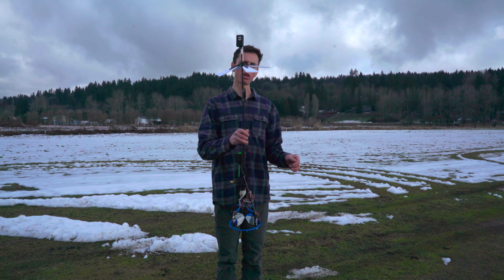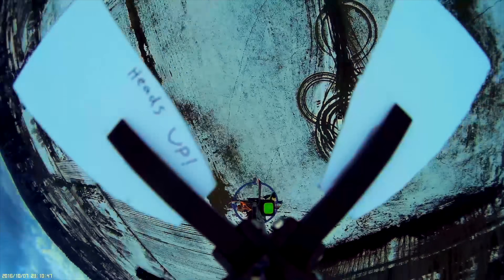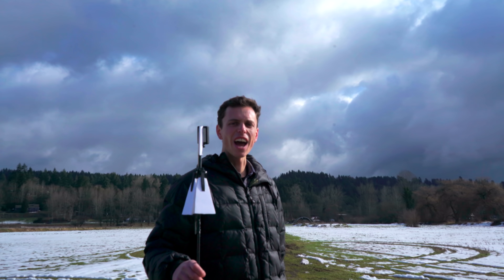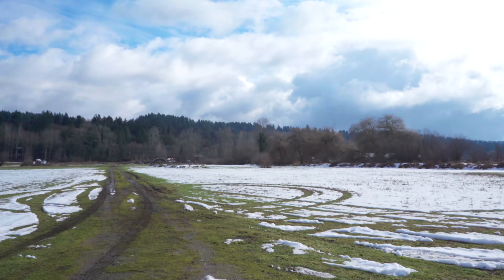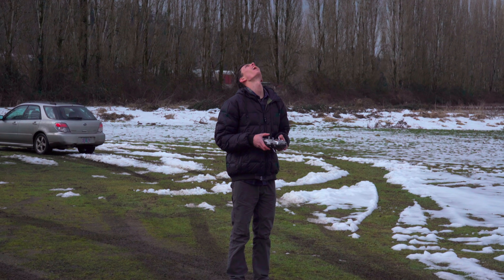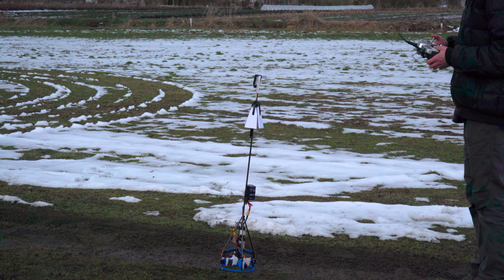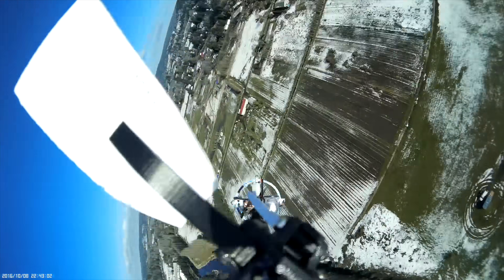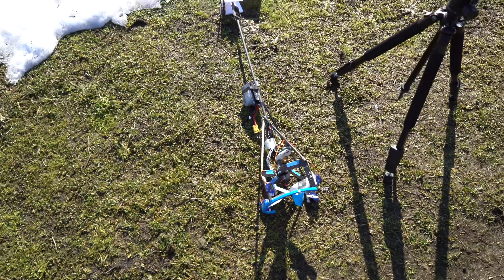Brushless R/C Rocket Vertical Landing with Pop Up Fins - RCTESTFLIGHT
There were quite a few comments on the last two rocket videos that suggested pop up fins for stability on the descent. Although these fins are not actively stabilized they seem to help a bit!